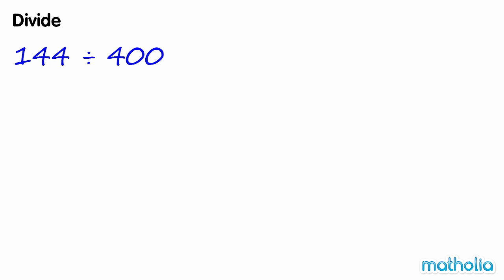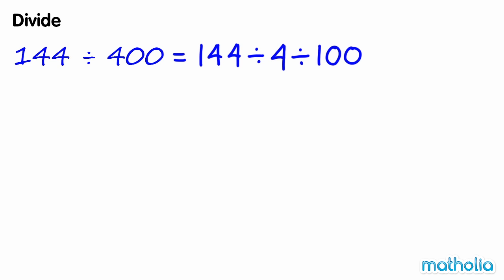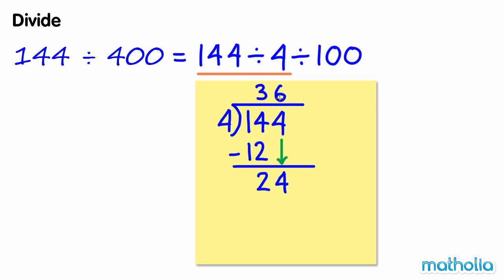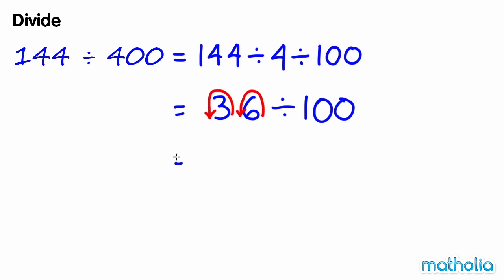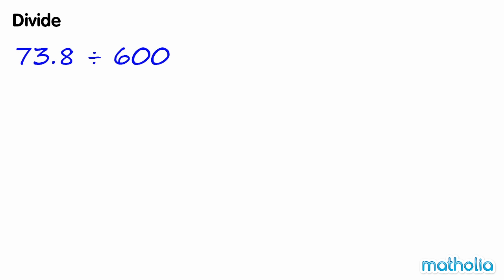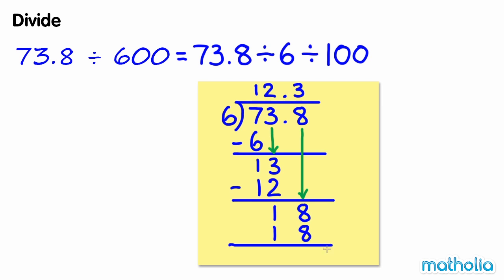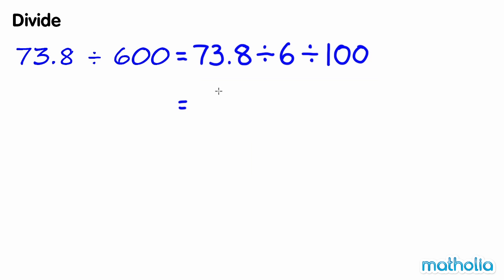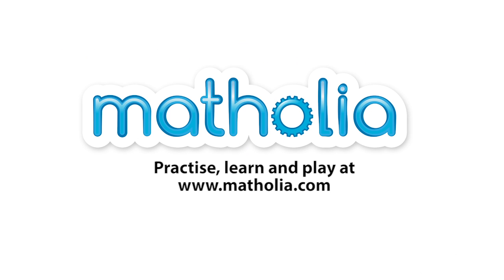Dividing Decimals by Hundreds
Matholia educational maths video on dividing decimals by hundreds.

Learning Targets:
Students will understand the concepts of how to divide with decimals.
Students will know how to divide with decimals.